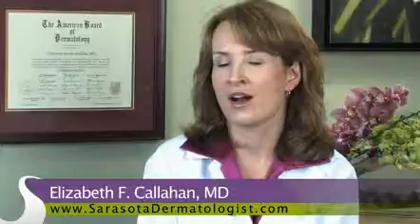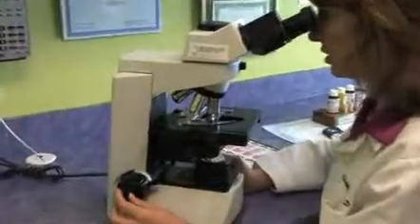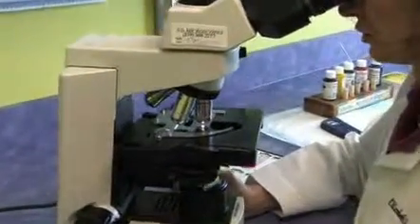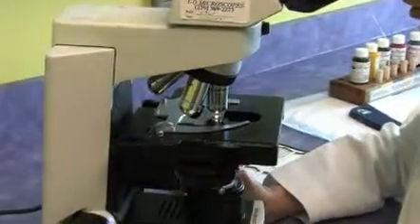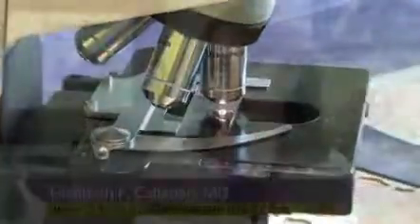SkinSmart Dermatology, Sarasota | MOHS - What is it - Dr. Callahan, Sarasota Dermaotologist